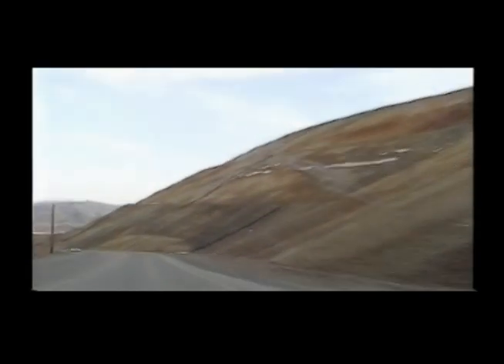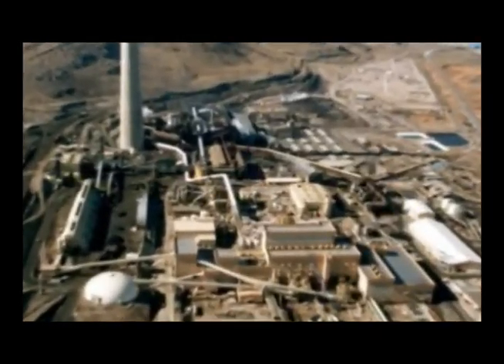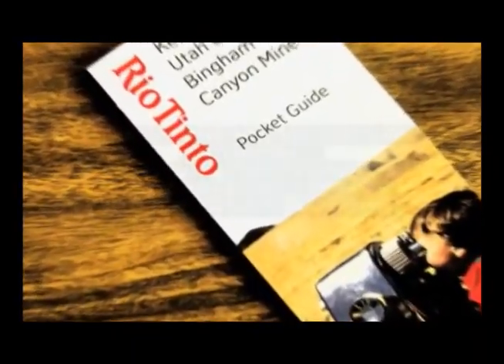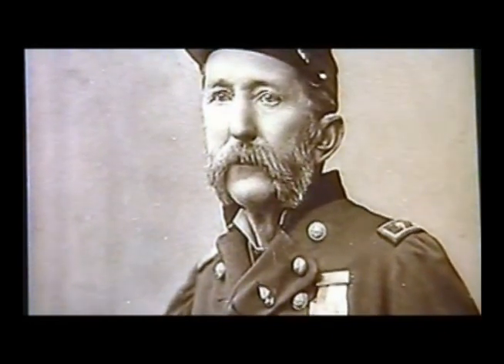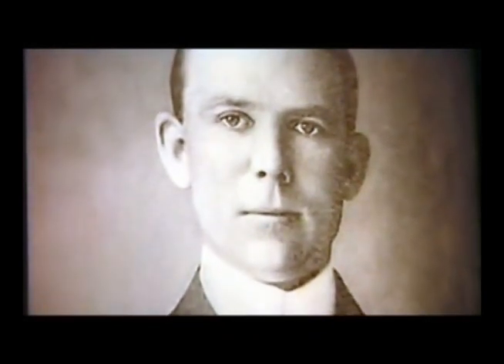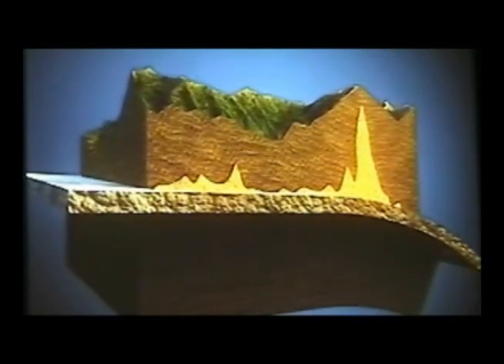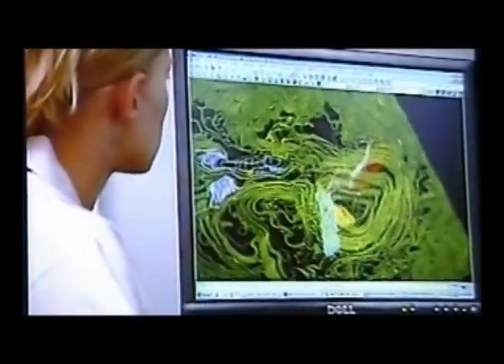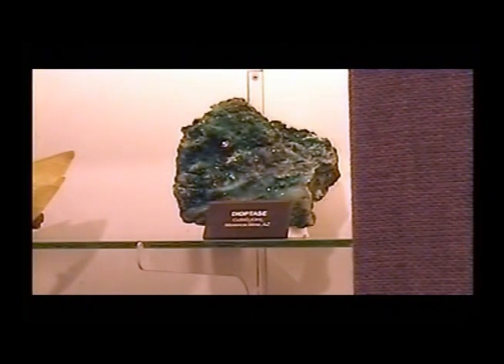Utah Sediments and Minerals (2012)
This is a short documentary I got to film for extra credit in my Geography 1700 class at Salt Lake Community College.